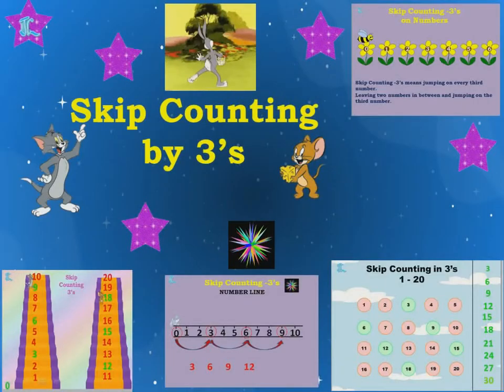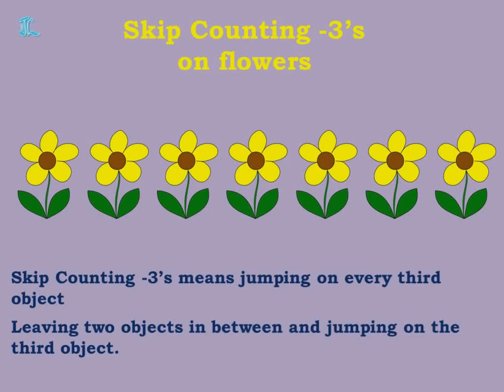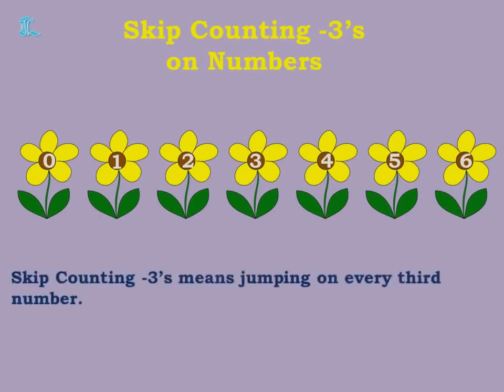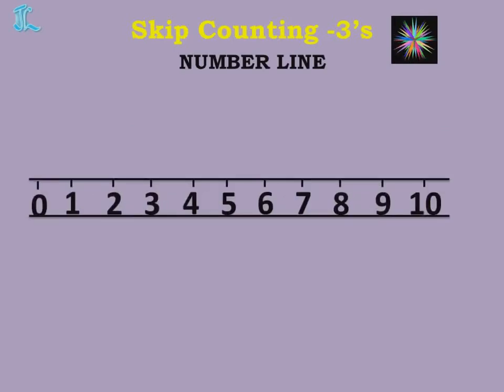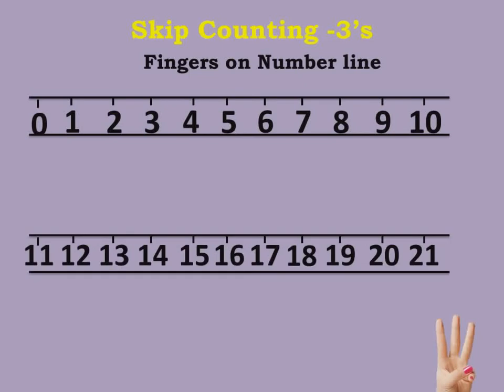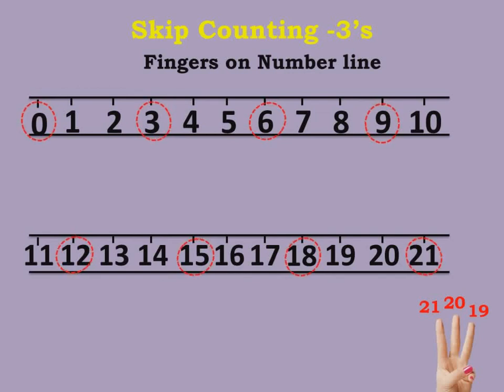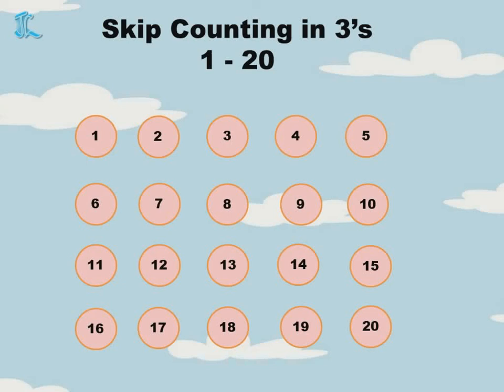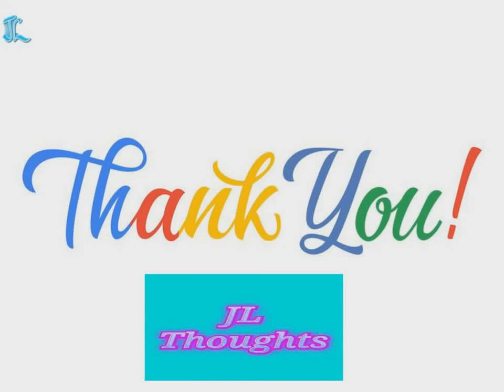skip counting by 3 | skip counting by 3's | skip counting in 3 | count by 3's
This video is to give a clear concept about skip counting with 3. skip counting by 3 | skip counting by 3's | skip counting in 3.